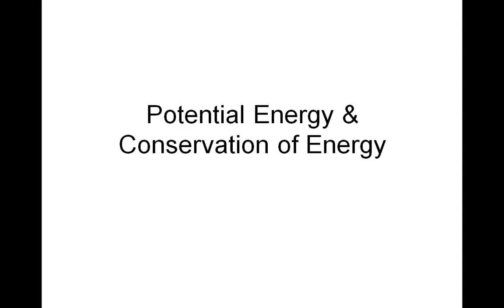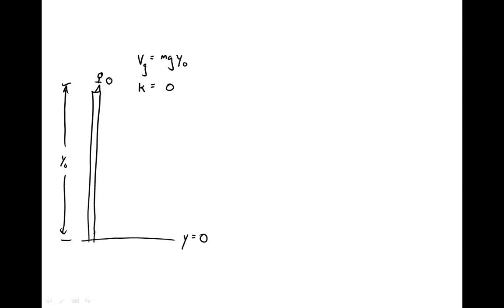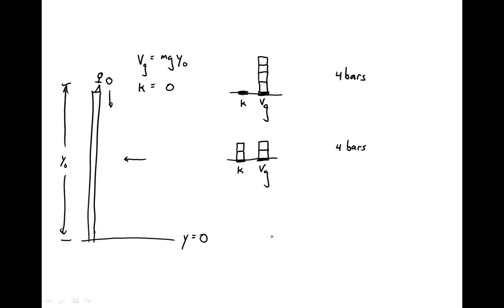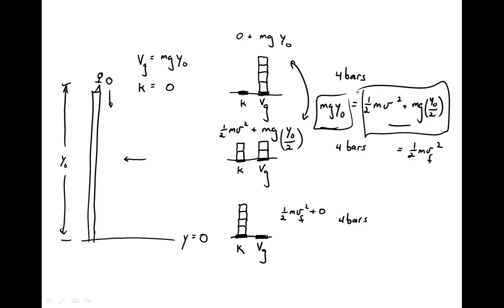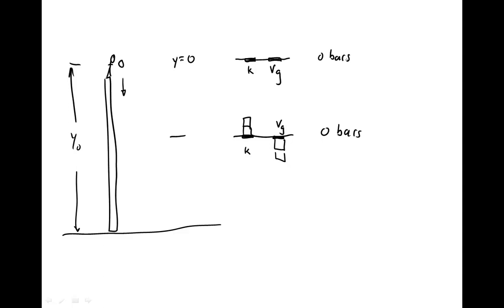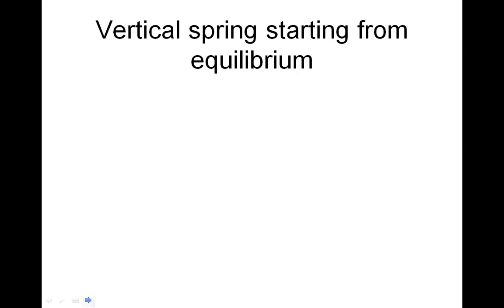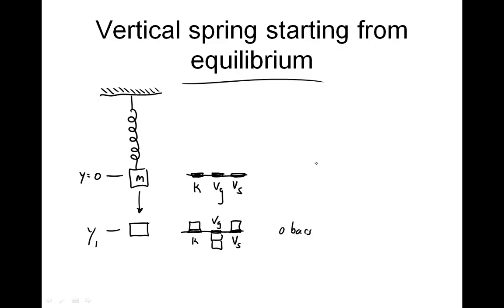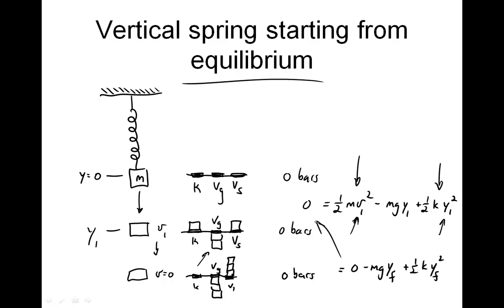PhysicsLecture29EnergyConservation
Energy bar graphs are used to show conservation of energy for some simple systems.